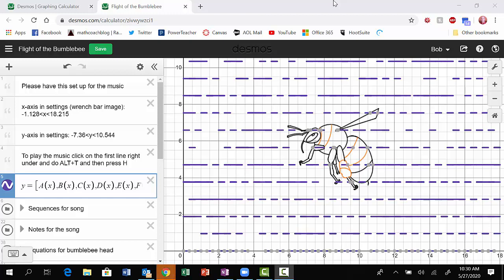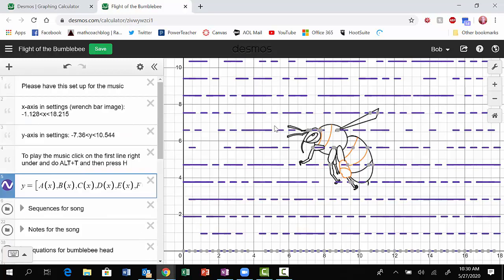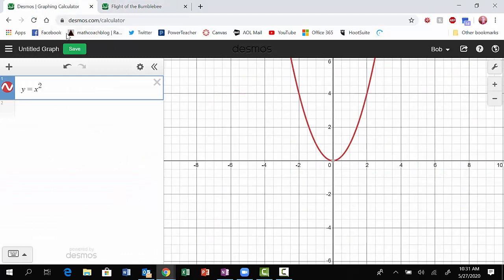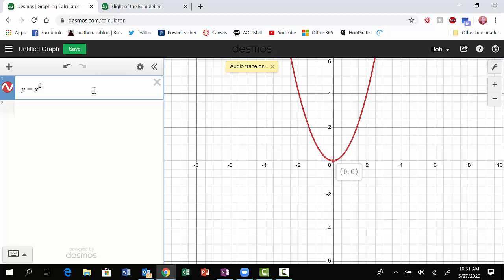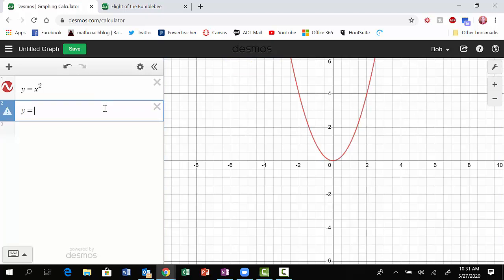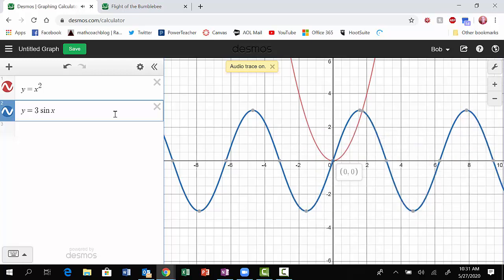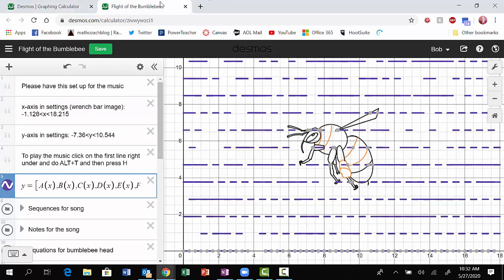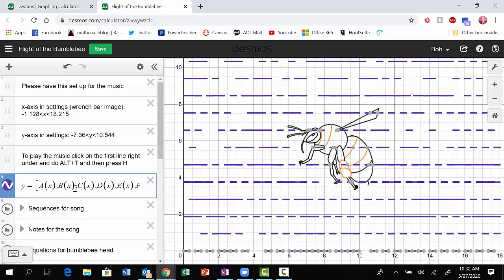Nathan Lee's Desmos Project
using Desmos accessibility features